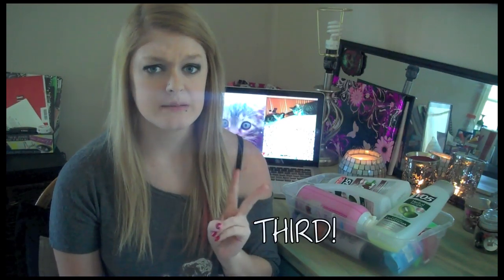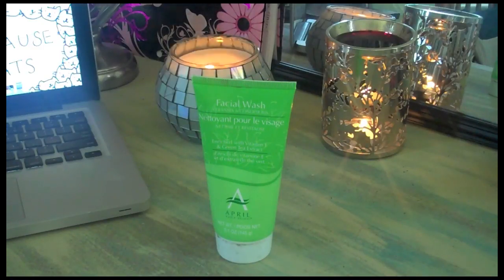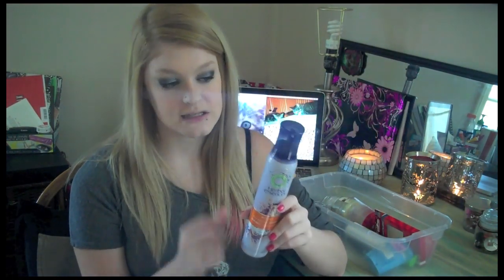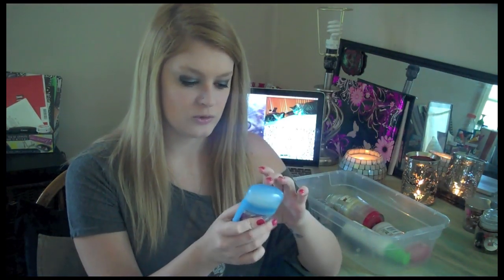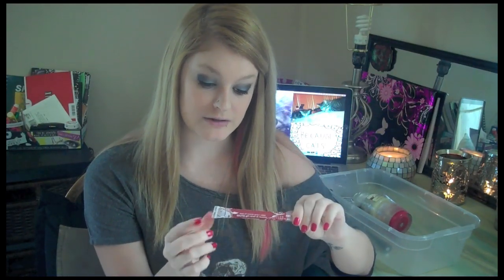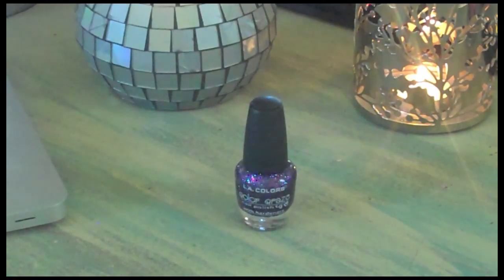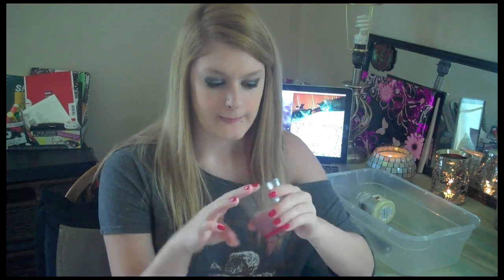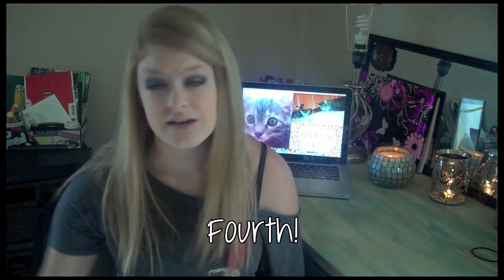Empties Round 3 [Dollar Tree Products Galore]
These are my empties I have acquired over the past couple of months mainly all Dollar Tree products.

I joined Maker Studios and so can you!